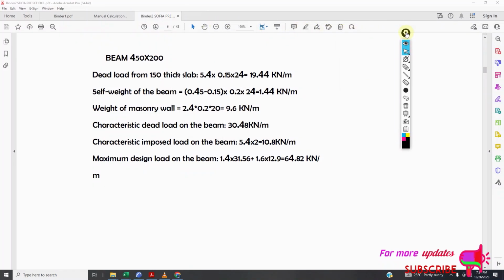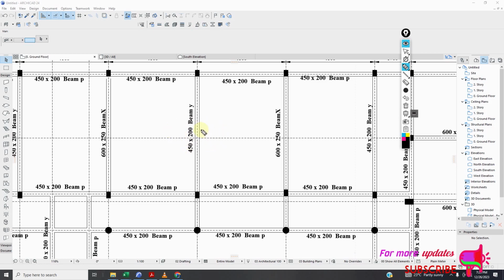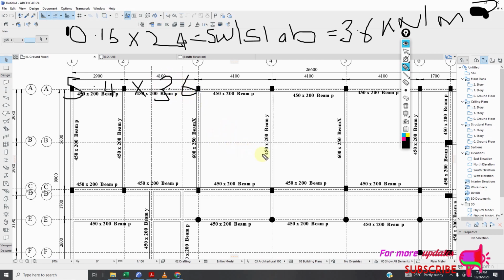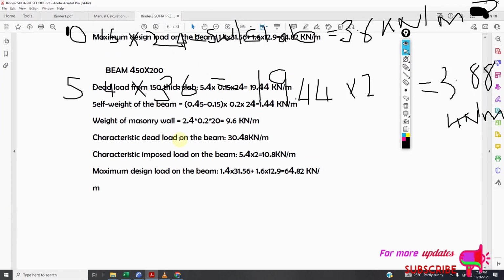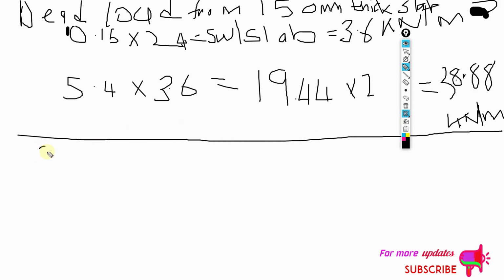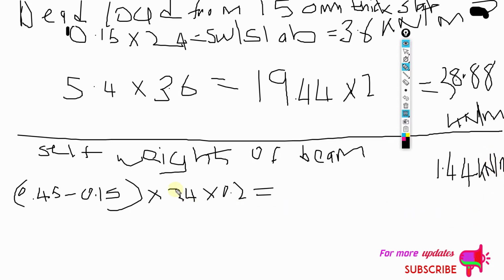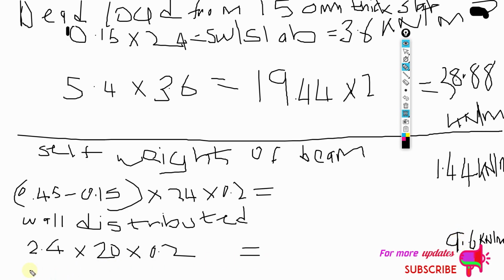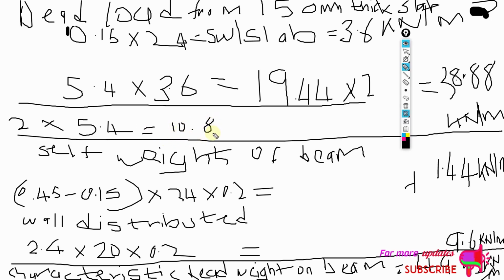How to determine the maximum design load acting on beam from self weight, slab, and Partition wall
Watch how to determine the characteristic dead load, live load, and maximum design load acting on a beam in KN/m. This video will  demonstrate:
1. How to determine the maximum design load acting on beam from self weight, slab, and Partition wall.
2. Manual design of beam.
3. Load Takedown.